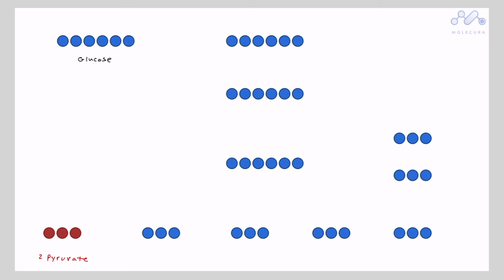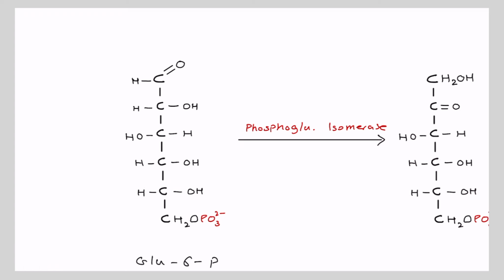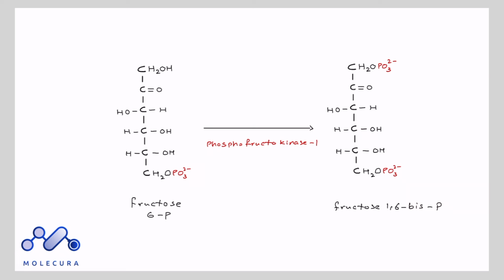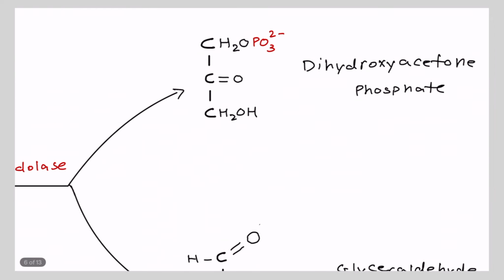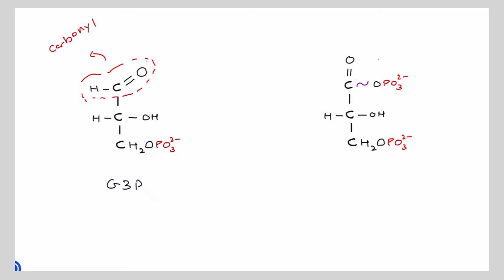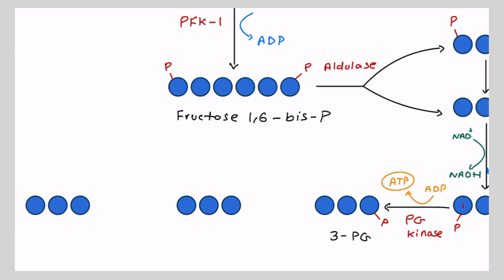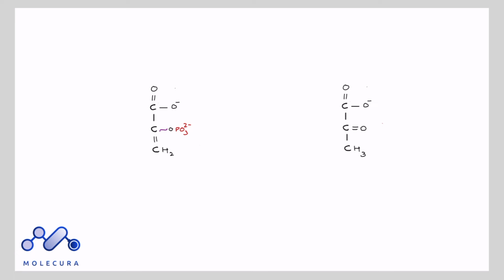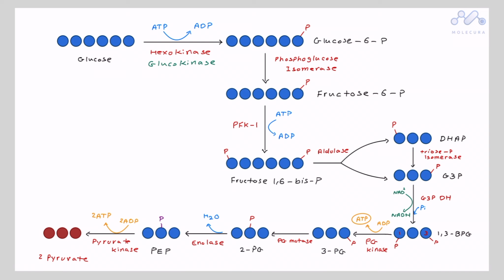Glycolysis | Medical Biochemistry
⏱️ Timestamps:
00:00 Intro
00:20 Reaction 1
04:58 Reaction 2
08:35 Reaction 3
14:04 Reaction 4 & 5
19:26 Reaction 6
26:59 Reaction 7
29:42 Reaction 8
32:06 Reaction 9
34:37 Reaction 10
37:07 Quick Recap

Images created in BioRender.com

📚 References
Marks’ Basic Medical Biochemistry (Lieberman & Marks)
Biochemistry (Berg, Tymoczko & Stryer)